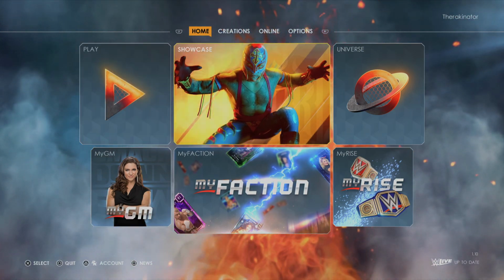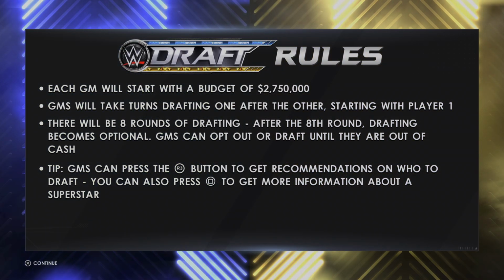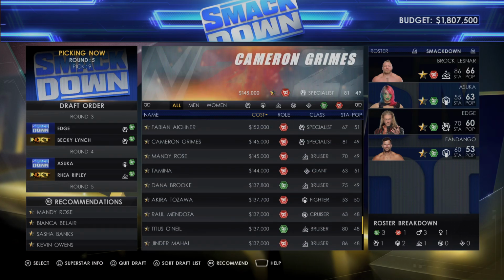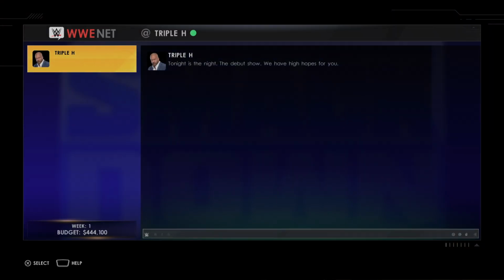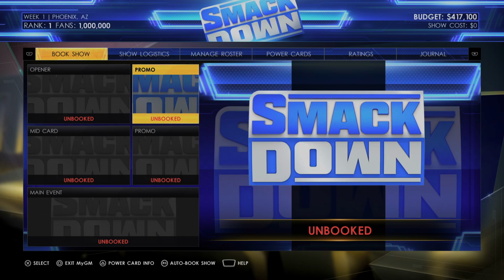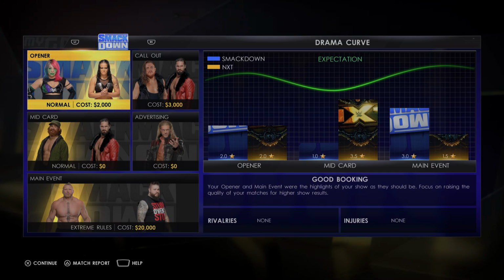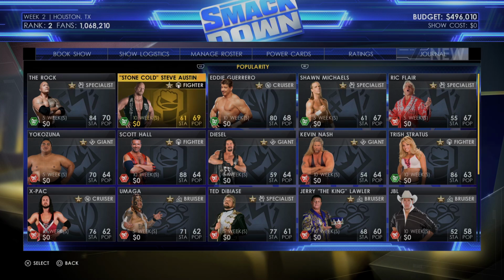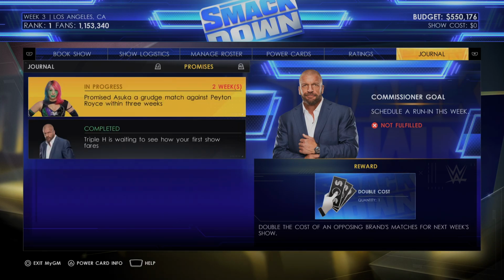WWE 2k 22 myGM mode intro